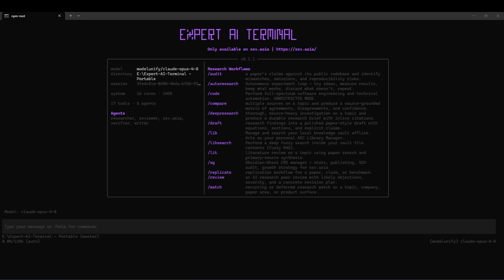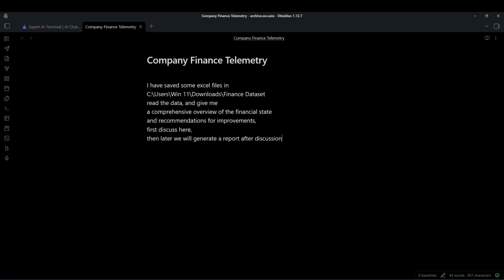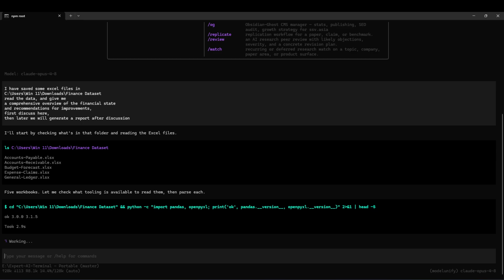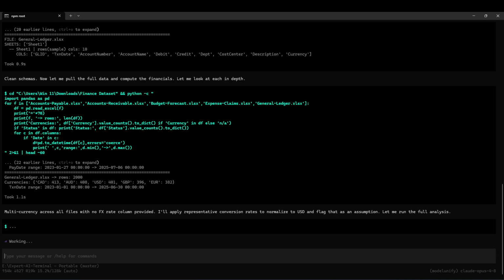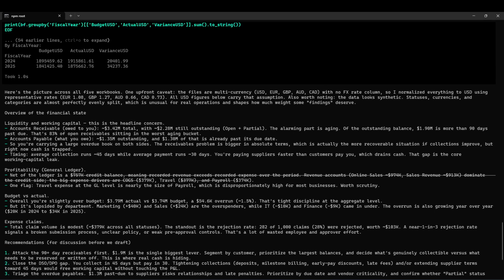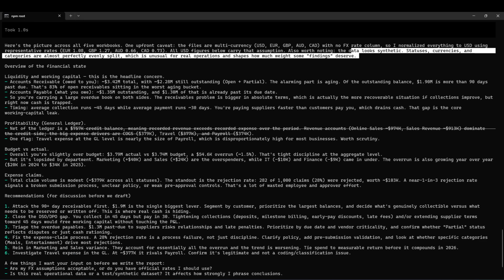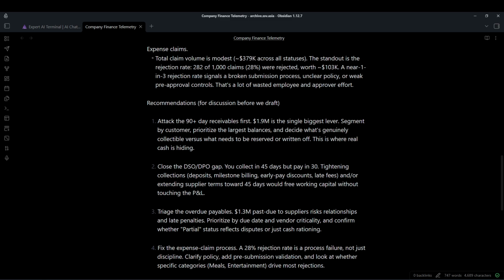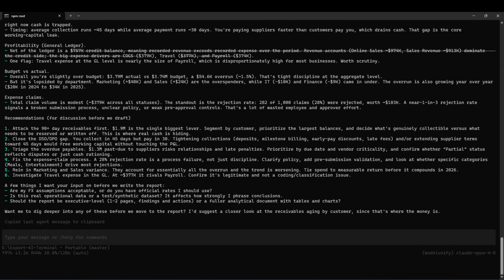Analyze Financial Data with Claude Opus 4.8 on Expert AI Terminal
Learn how to analyze complex financial data across multiple Excel sheets using the Expert AI Terminal. In this video, we walk through a real-world example of processing expense claims, budget forecasts, accounts receivable, accounts payable, and a general ledger from practice data. You will see how a frontier AI model like Claude Opus reads files locally, automatically identifies discrepancies like missing currency conversion rates, normalizes data, and provides deep business insights. Discover how to automate report generation into MD files and calculate session costs based on token usage while keeping your workflow secure.

0:02 - Introduction to financial data analysis with Expert AI Terminal
0:12 - Overview of the downloaded Excel files and practice datasets
0:29 - Preparing the prompt for a comprehensive financial overview
0:40 - Running the prompt and choosing the Claude Opus model
1:12 - How the AI terminal detects and lists workbooks from the file path
1:26 - Checking and installing local dependencies like pandas and openpyxl
1:45 - Identifying multi-currency discrepancies across financial files
1:59 - Processing general ledger, budget, and expense data
2:12 - Monitoring total token usage at the bottom of the terminal
2:38 - Reviewing the AI's research and final data analysis output
2:53 - How the model normalizes multi-currency data to USD automatically
3:04 - AI recognizing synthetic practice data patterns
3:15 - Analyzing outstanding accounts receivable and aging buckets
3:28 - Generating a simple and easy-to-read business health response
3:36 - Using the copy command to save the analysis to the clipboard
3:53 - Automating reports by saving them directly as MD file types
4:01 - Customizing report formatting based on company requirements
4:16 - Privacy and security benefits of local inference processing
4:32 - How to calculate the exact API session cost from token usage
4:42 - Outro and how to get in touch for more information